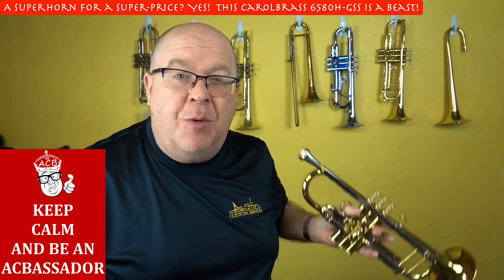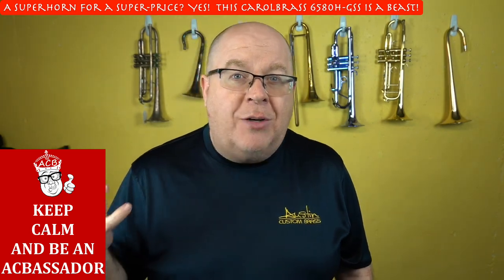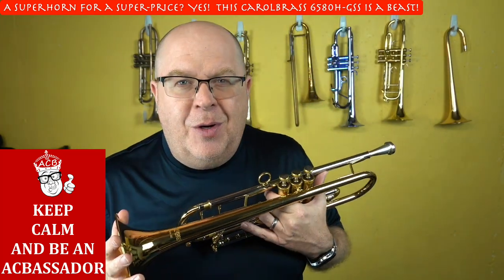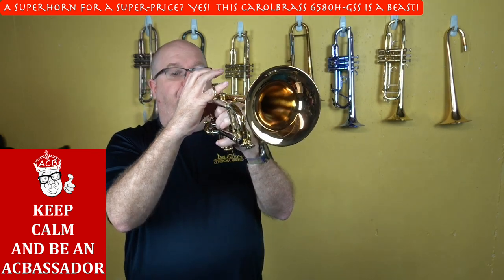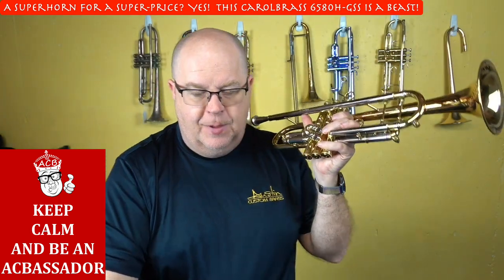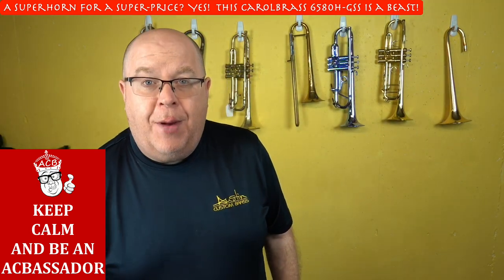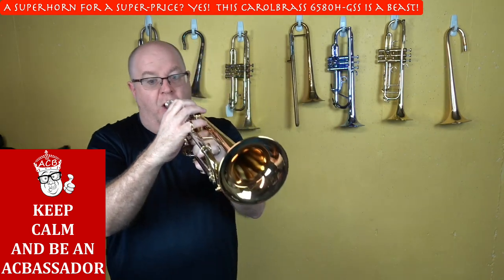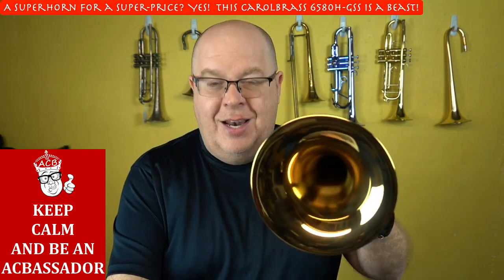World Class for less than 2K? YEP! Check out the Carol Brass 6580H-GSS trumpet! ACB show and tell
This horn is ridiculously great!   And for under 2K I'm not sure I have played a better new option out there.

CarolBrass CTR-6580H-GSS-Bb-L Trumpet

This is a special deal on a new Old Stock (NOS)  trumpet that just arrived to the shop! Only one available at this price!

he CarolBrass CTR-6580H-GSS-Bb-L Trumpet is the heaviest the the CarolBrass range. It features a heavy twin-wall nickel silver leadpipe with standard weight and size gold brass bell. Well suited to anyone who likes the feel of a heavy weight trumpet, the 6580H can work well in orchestral, big band or solo settings. Supplied with two main tuning slides for added versatility.

Model: CTR-6580H-GSS
Key: Bb
Finish: Lacquer
Bore: ML 0.460″
Bell: Gold brass, Standard size, Standard thickness
Leadpipe: Twin walled “thick” nickel silver
Slides: Inner yellow brass/Outer nickel silver
1st valve slide fixed finger ring with stopper screw
3rd valve slide fixed finger ring with stopper screw